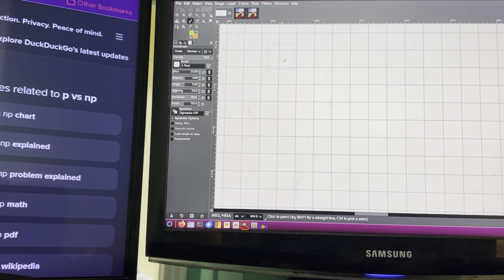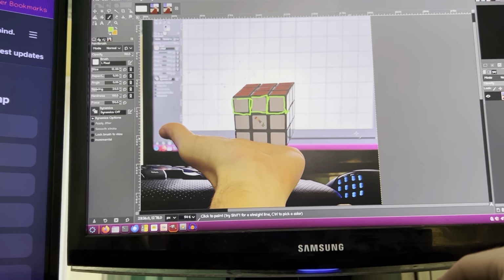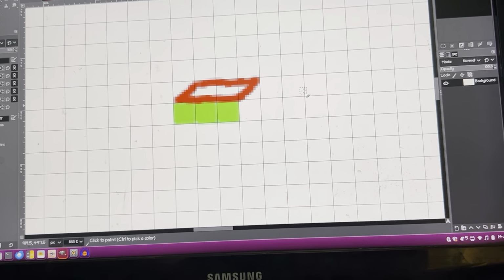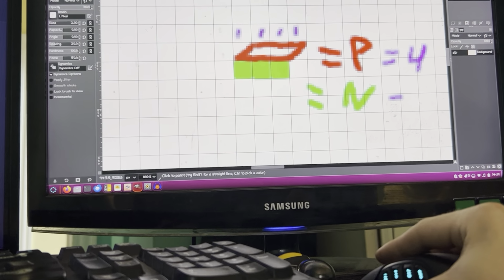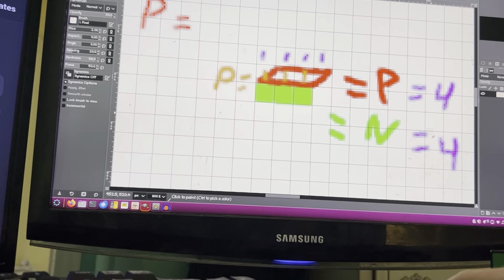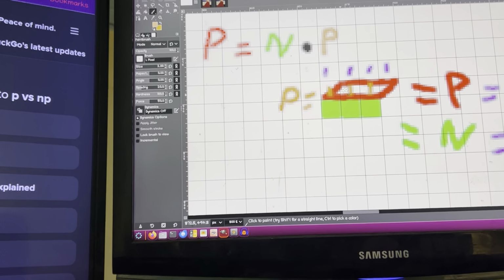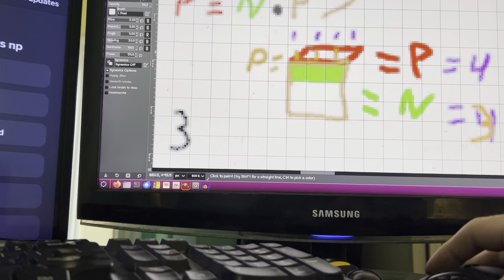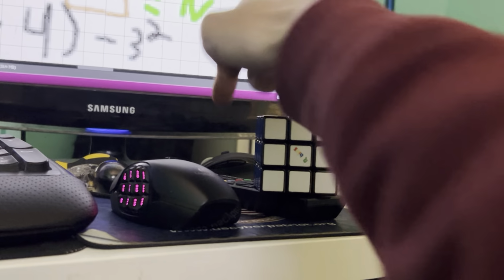P vs NP Solved (With Experiment)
A physical, geometrical, and mathematical Solution of the "p vs np" or "p=np" problem.

TlDr, top face of a cube is equal to the front face.